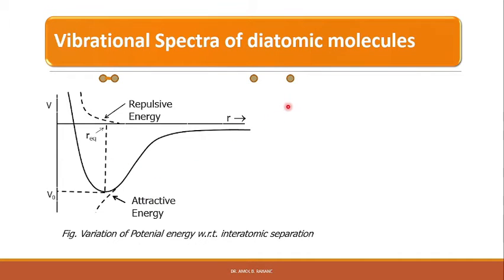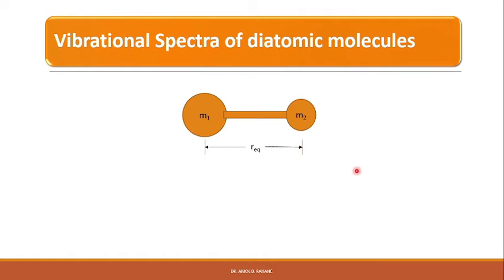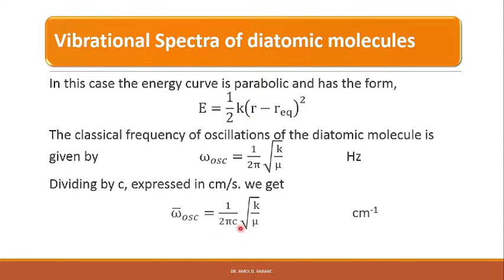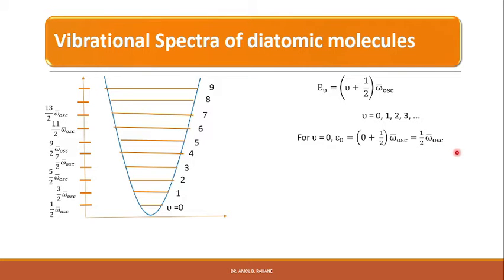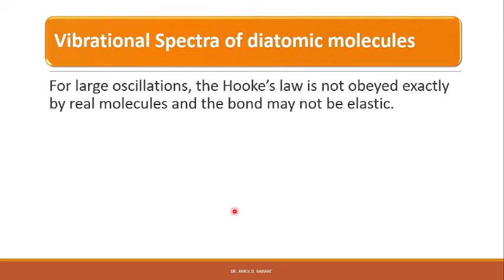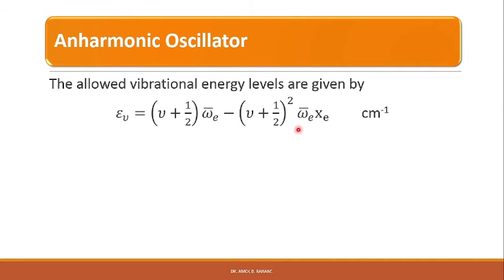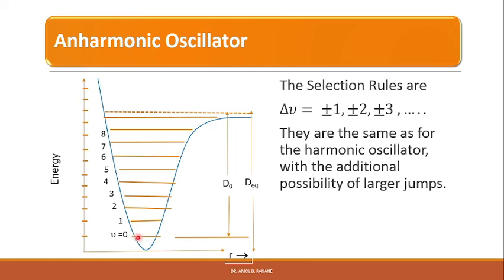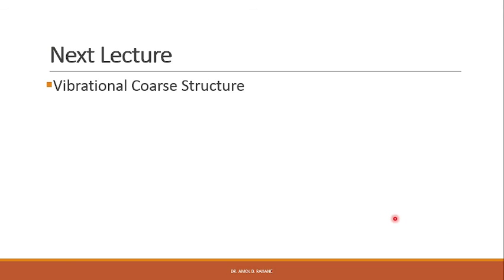M2L5 | Vibrational energy levels of a diatomic molecule | Harmonic & Anharmonic Vibrations | MSc-Phy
In this lecture we will study Vibrational energy levels of a diatomic molecule, harmonic oscillator, anharmonic oscillator